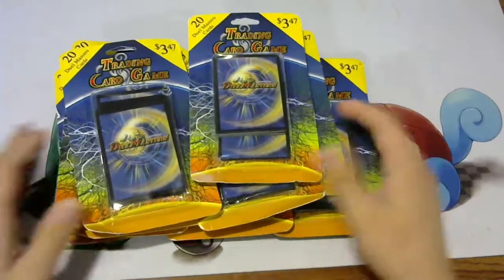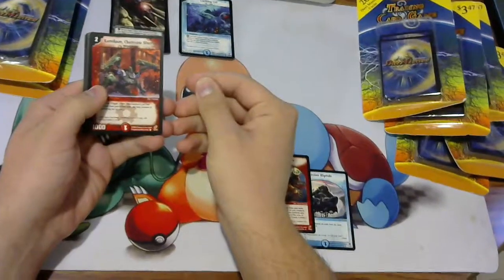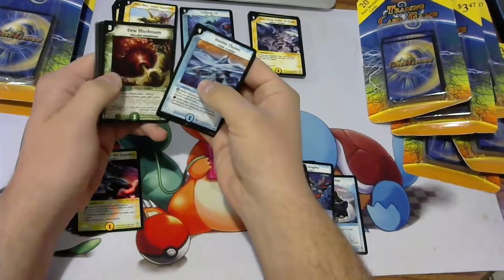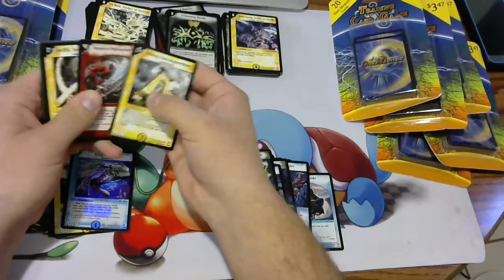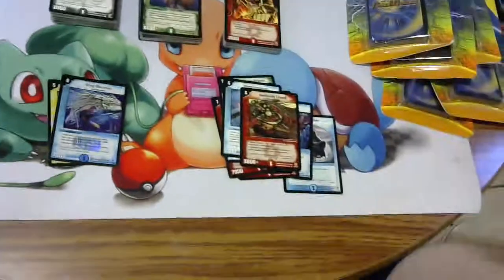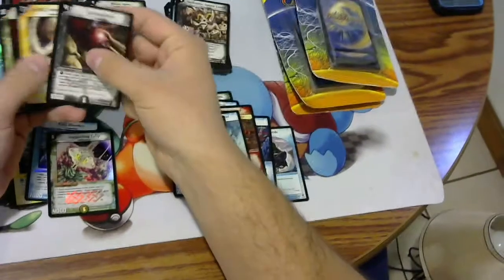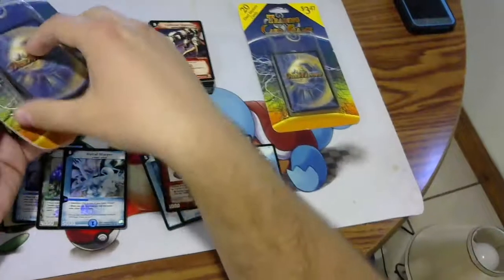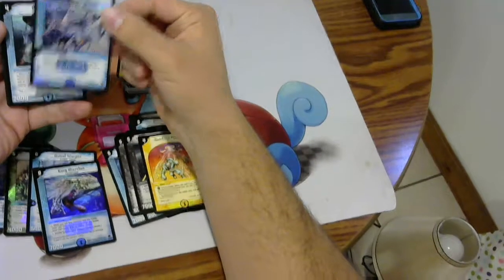Duel Masters MJ Holding Pack Opening #1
Sorry guys, still trying to get better at the camera quality, trying to get a new camera/holder for next video.